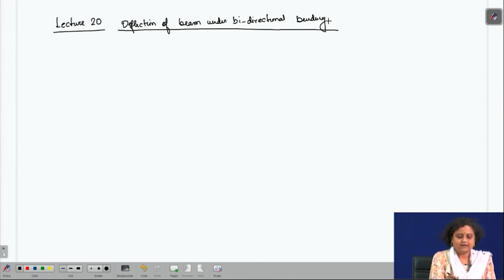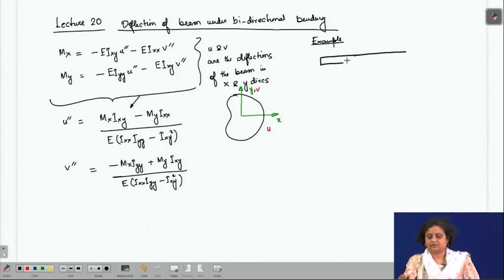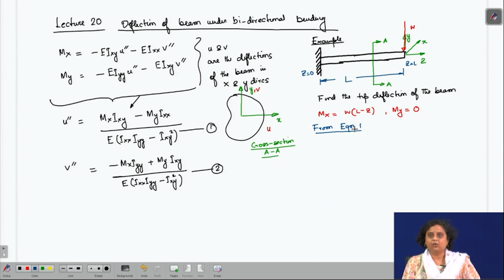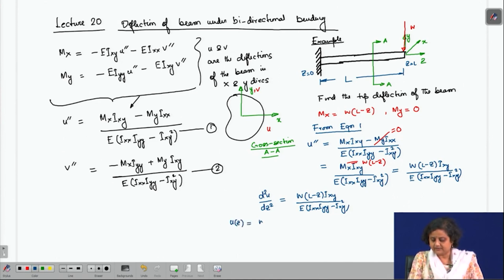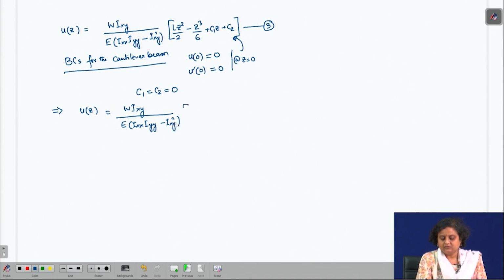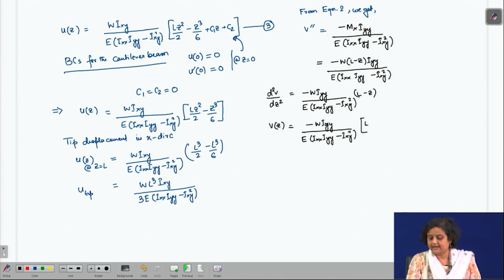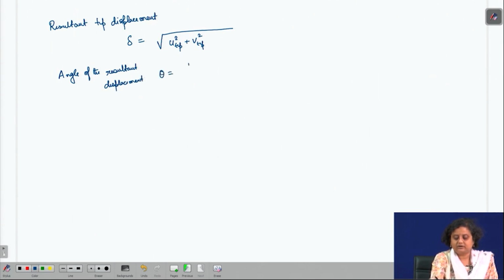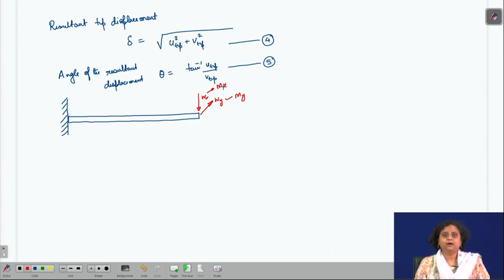Lec20: Deflection in Bi-directional Bending